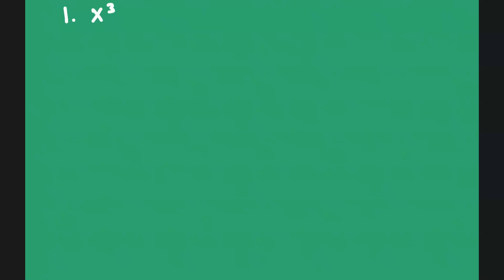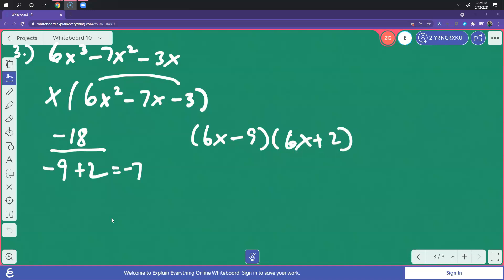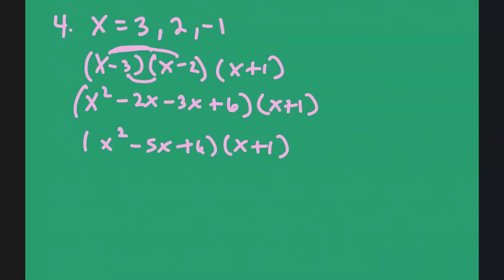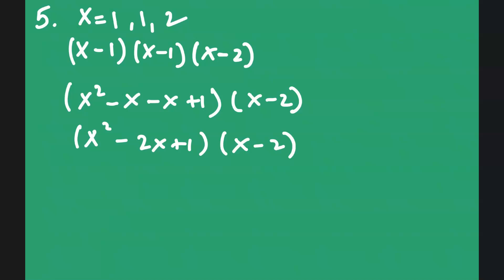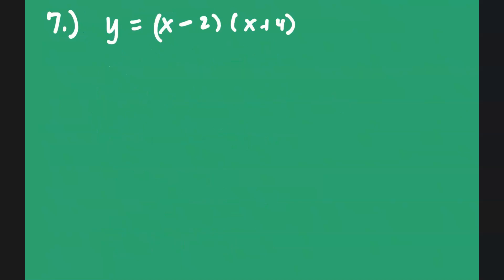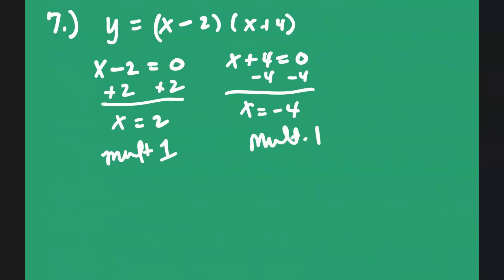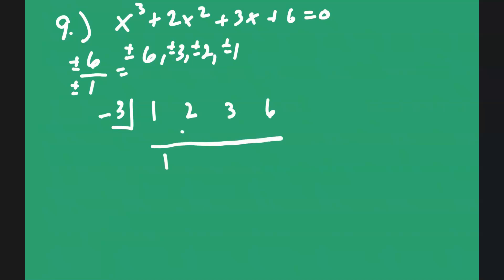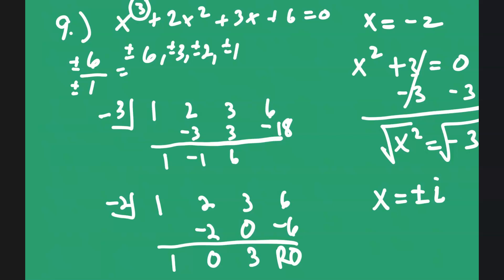Submit Daily Work For Review Day 4 (Corrections)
Objective - I can find the zeros of a polynomial.